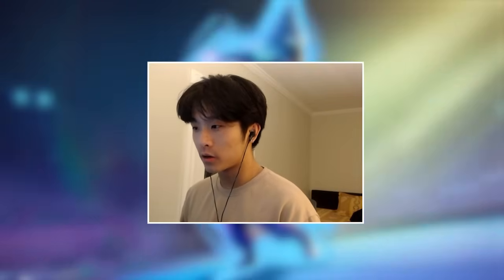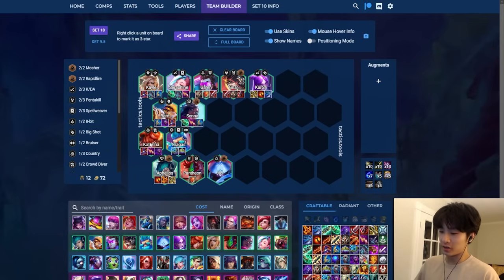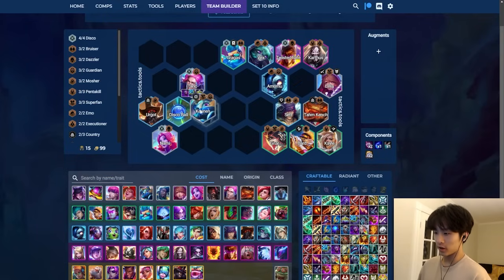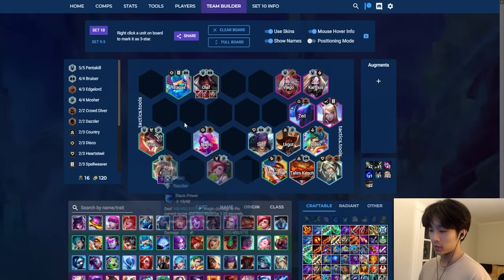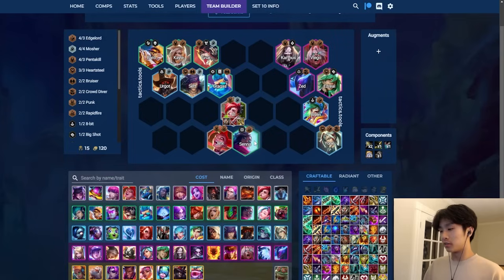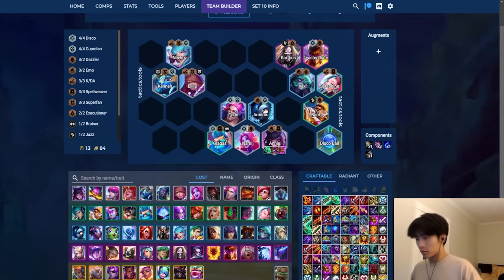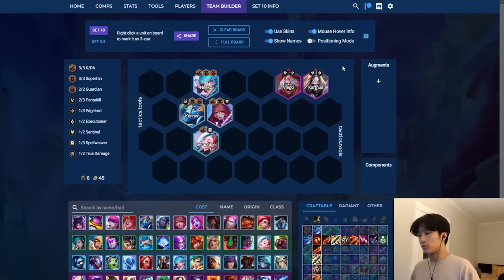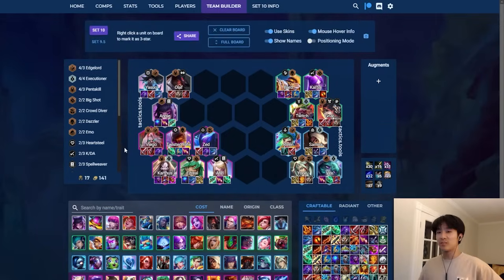Best Openers and How to Play Early Game | TFT Patch 14.1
TFT Set 10 Guide | Rank 1 Best Openers and How to Play Early Game | Patch 14.1

These are the best openers on Patch 14.1, from Corki item holder to Openfort. Everything you need to know on how to play them early game and how to transition your board for late game.